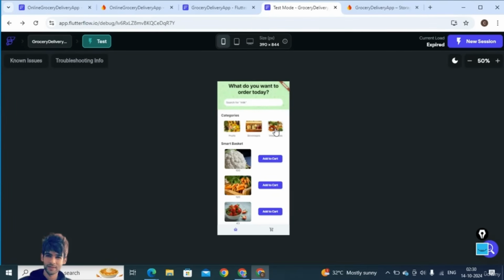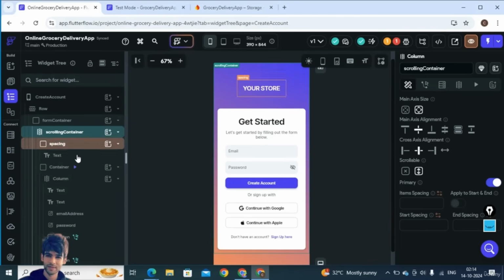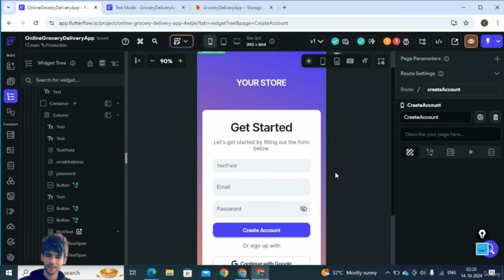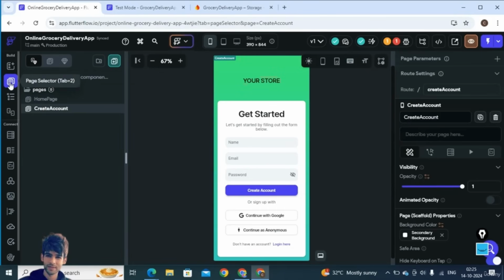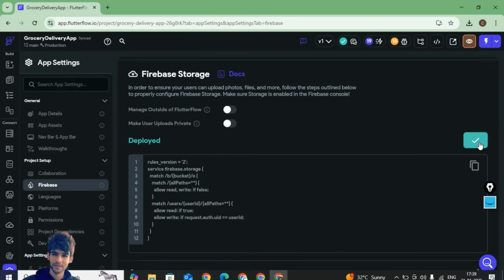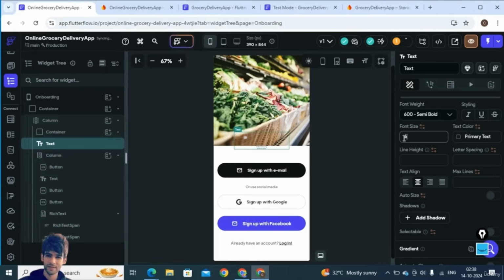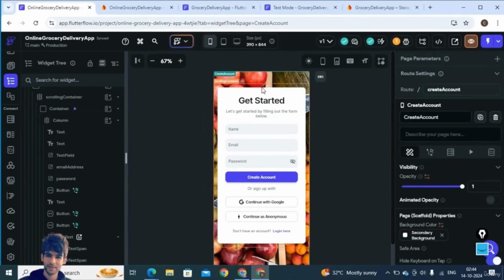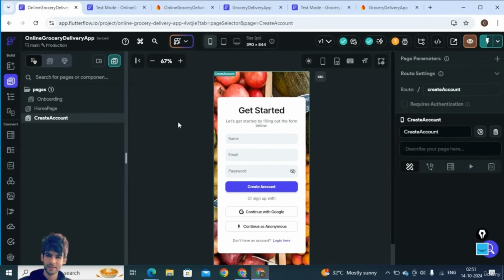2 - Setting up the Project in FlutterFlow | Grocery Delivery E-Commerce App using FlutterFlow 🚀🔥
💥 CLONE Production Ready-Made FlutterFlow Apps + Learning Course Access:

1)  Clone the Grocery Delivery App in FlutterFlow + Access Learning Course

2) Clone the Online Courses App in FlutterFlow + Access Learning Course

3) Clone the Doctor Appointment Booking App in FlutterFlow + Access Learning Course

4) Clone the Nutrition AI Agent in FlutterFlow + Access Learning Course

5) Clone the Dating App in FlutterFlow + Access Learning Course

➜  3 Must-Read Books for Developers & Creators:
1) HOOKED
2) The Power of Your Subconscious Mind
3) You Can Win

➜ Tech Gadgets you can use as a creator:
1) HP Smartchoice Victus Gaming Laptop
2) Sony ZV1
3) Blue Yeti Mic
4) Tripod Stand
5) Ring Light
6) Marshall Major II Headphone
7) Logitech mouse
8) Green Soul Chair

🎬 This Episode:
2 - Setting up the Project in FlutterFlow | Grocery Delivery E-Commerce App using FlutterFlow 🚀🔥